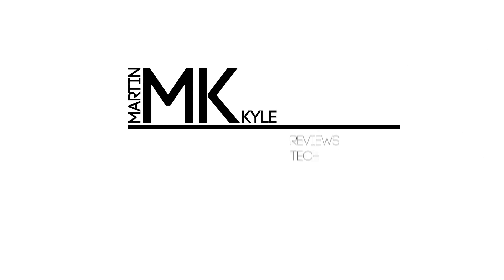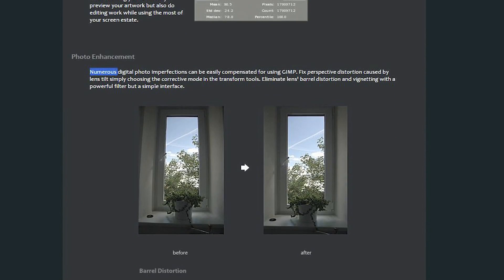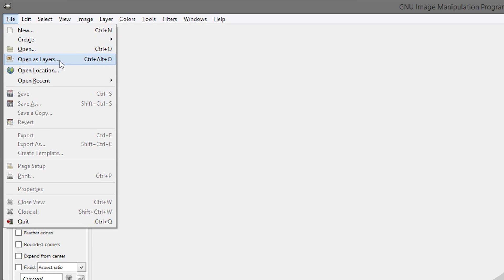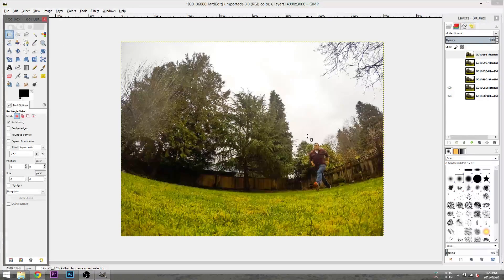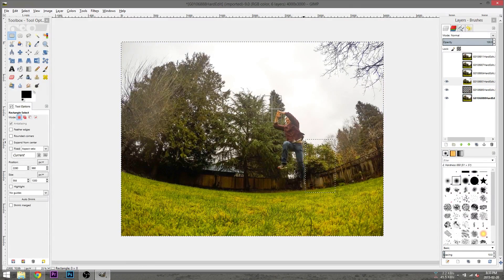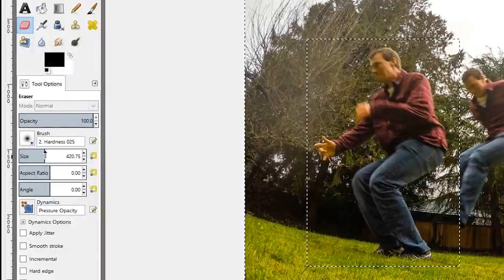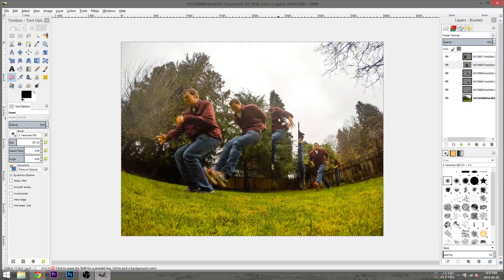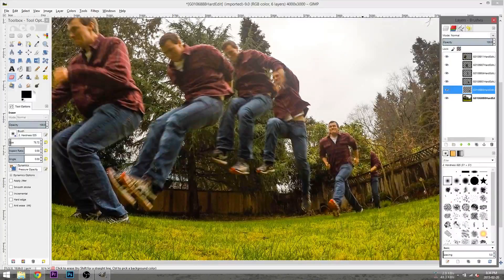Create Image Action Sequences With Free Software - Gimp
After my last video showing how to create image action sequences I had a lot of people ask me how this could have been done using free software. In this video I show how to do this using Gimp, a free image manipulation program.

My Gear